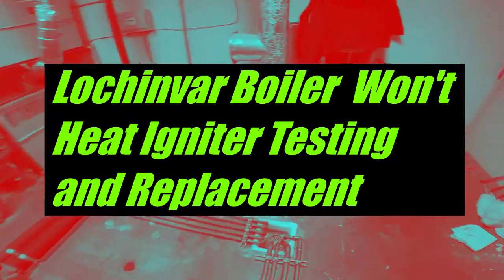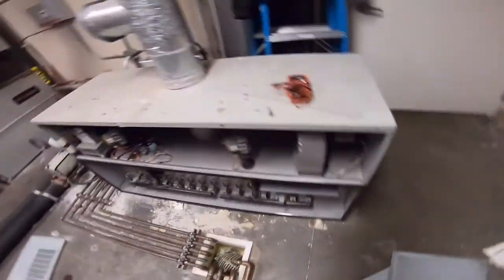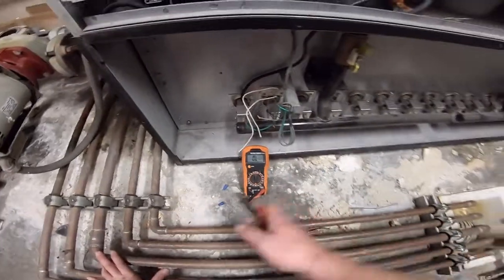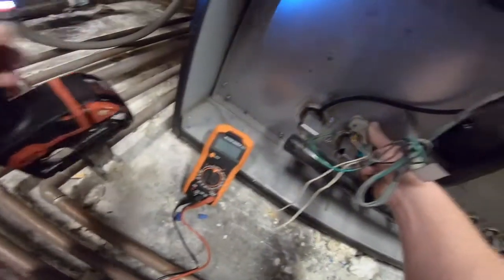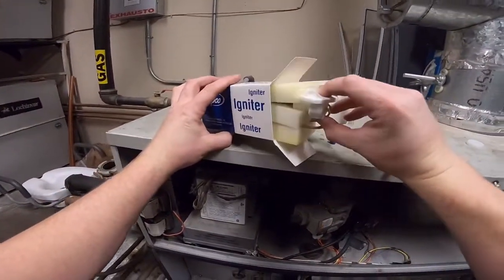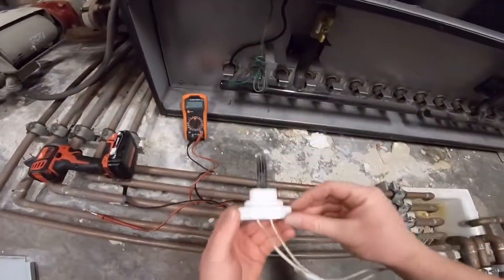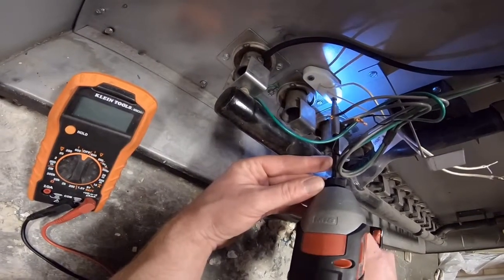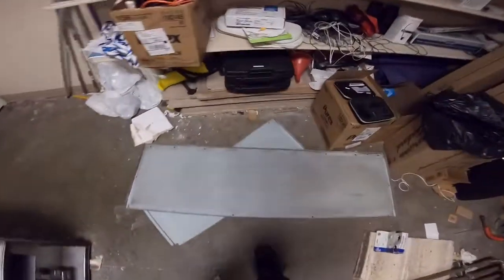Fix a Lochinvar Furnace That won't Heat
In this D.I.Y. video I show you how to test and replace the igniter in this Lochinvar furnace that won't heat the water. There is no cost to you. It's a great free way to support Grim Repair, Thank you.

Link to the igniter used on this boiler
Link to a multi-meter